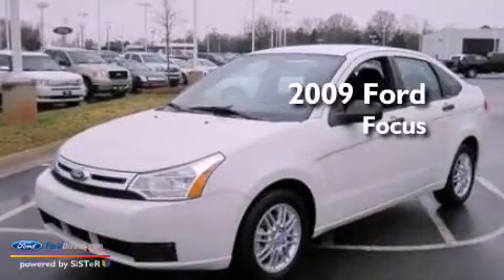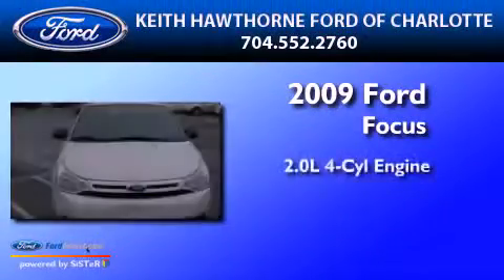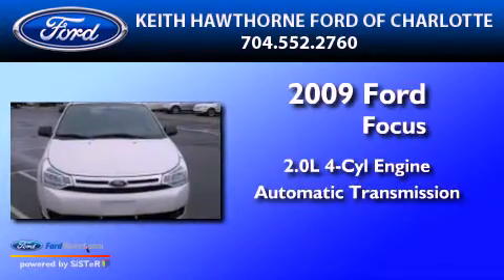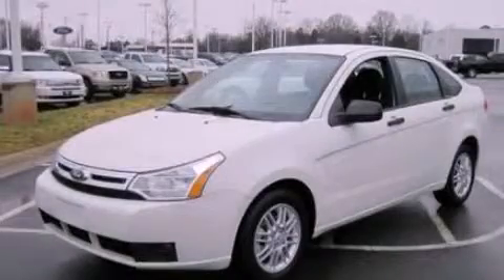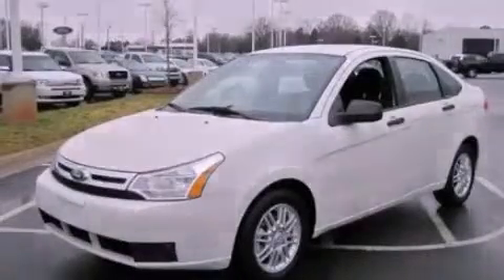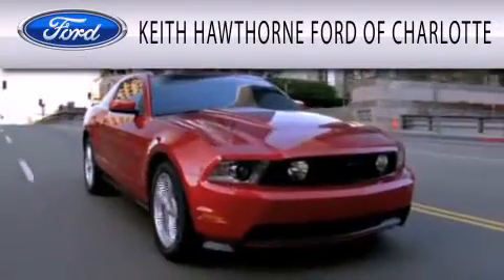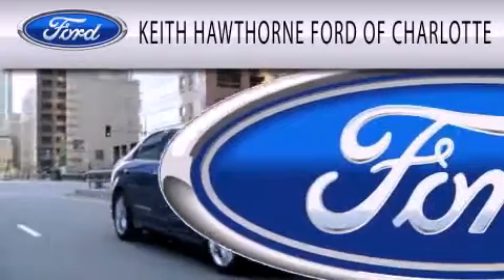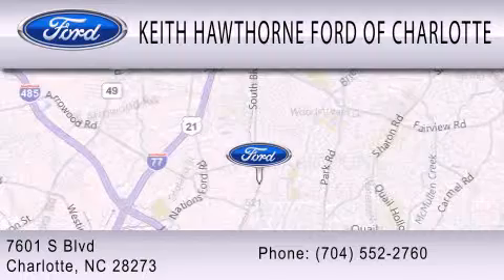2009 Ford Focus Charlotte NC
Year : 2009
 Make : Ford
 Model : Focus
 Engine : 2.0L I4 16V MPFI DOHC
 Trans . : AUTOMATIC
 Exterior : WHITE SUEDE
 Miles : 60,162
 Interior : CHARCOAL BLACK

 2009 Ford Focus Charlotte NC